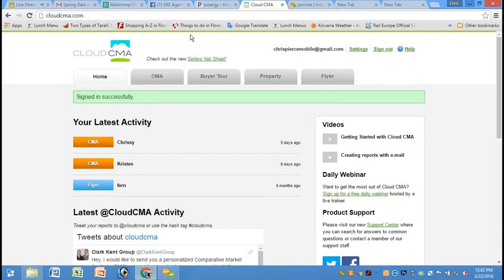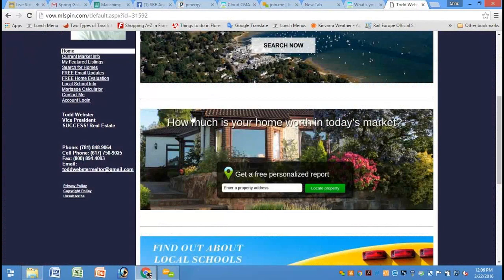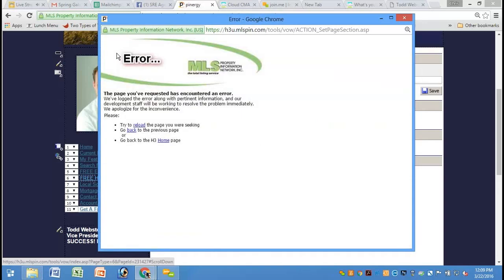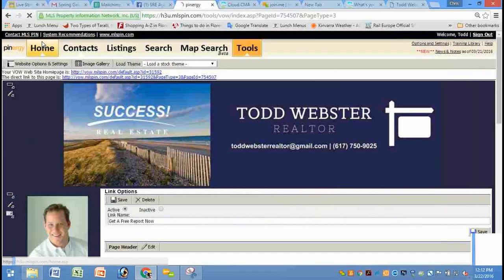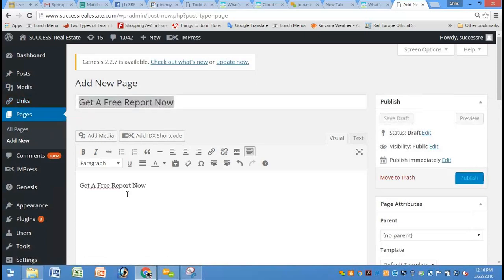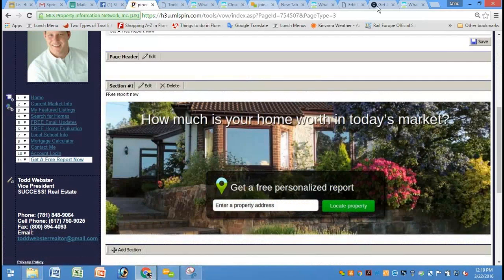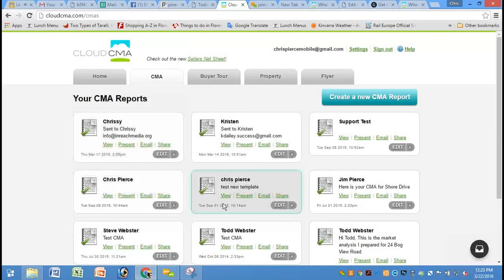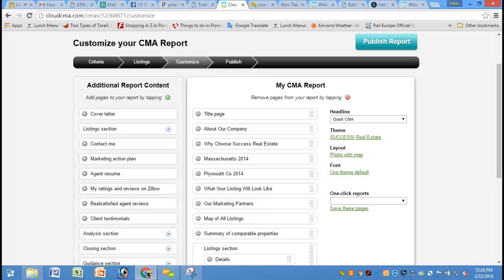Tech Tuesday | Creating a Landing Page on Your Website Using your CloudCMA Lead Gen Tool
SUCCESS! Real Estate - a full service real estate company serving all of Massachusetts.